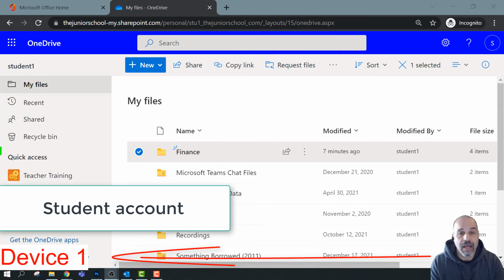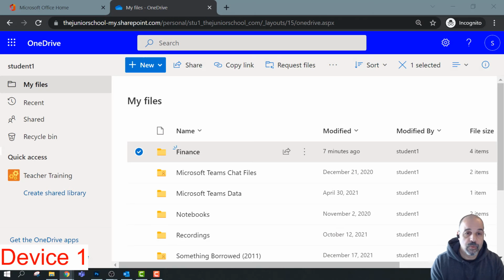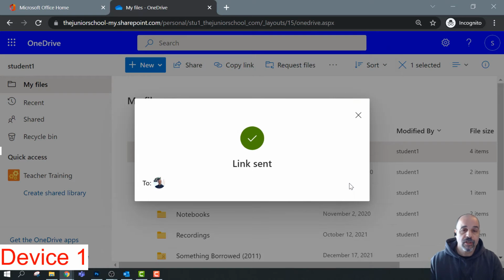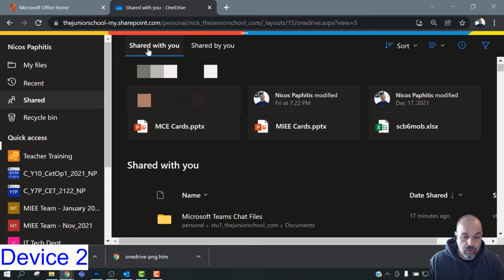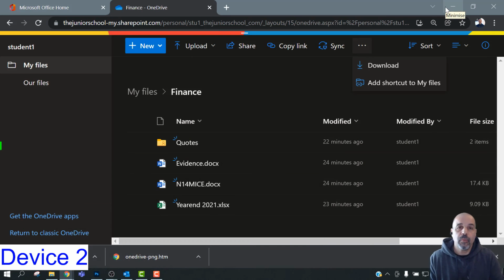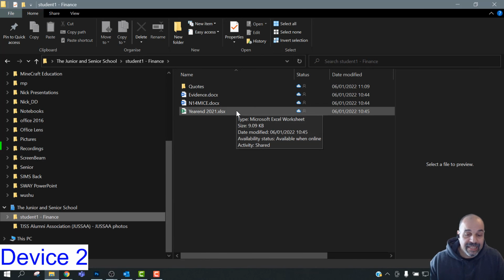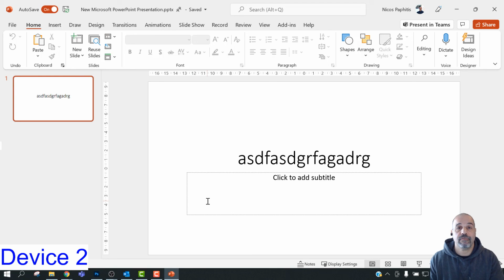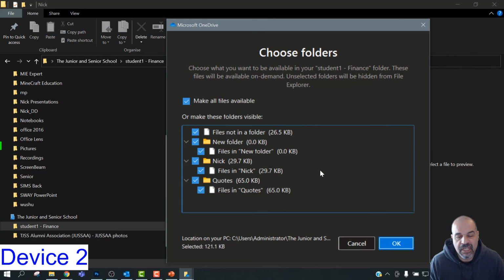Display shared OneDrive folders in Windows Explorer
Have folders shared with you by others made accessible directly from Windows Explorer. Know who has shared each folder with you and choose which files or folders you want made directly accessible or accessible on demand.  This method works for all shared folders irrespective to if you have been given edit privileges or simply read only.
5:18 Syncing files to Windows Explorer